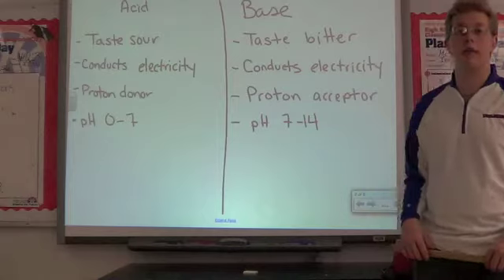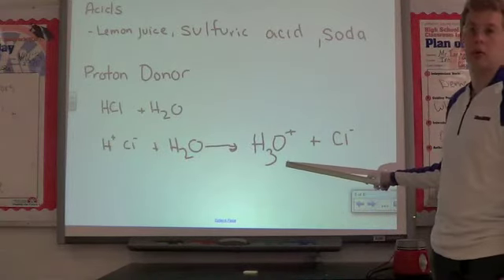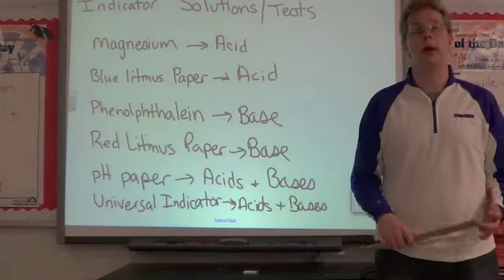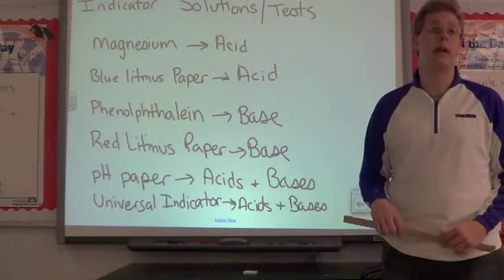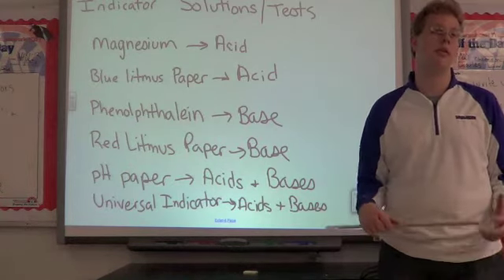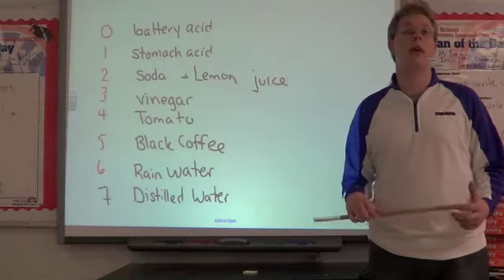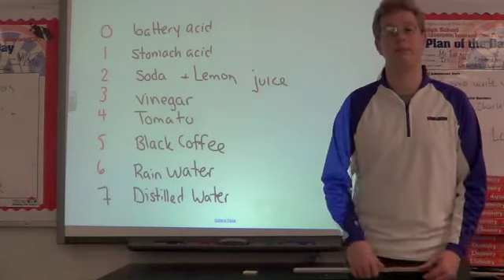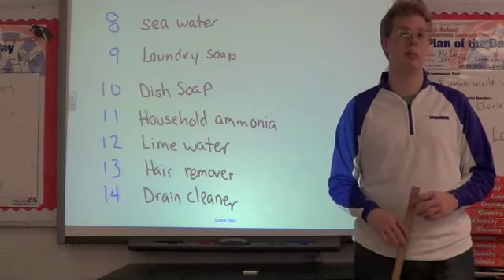Video Lesson 4-1 Acids and Bases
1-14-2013